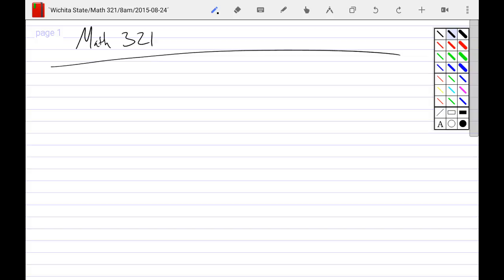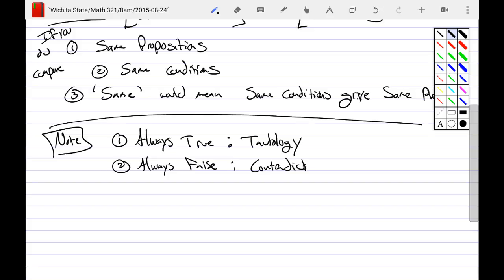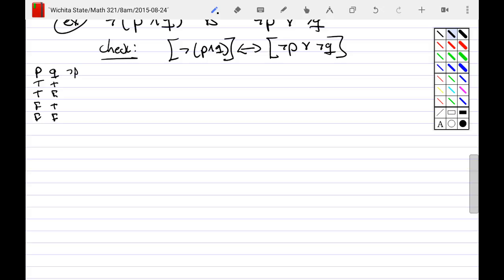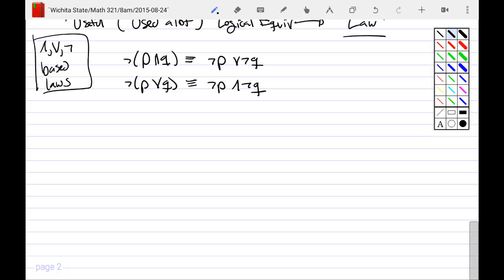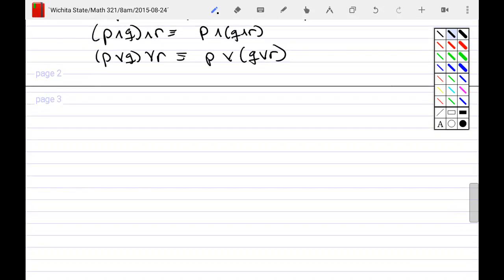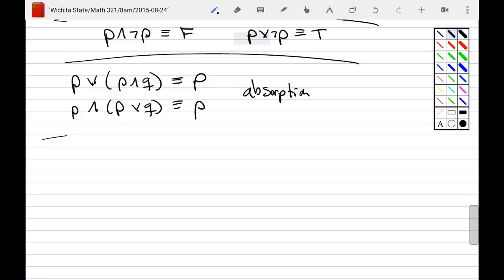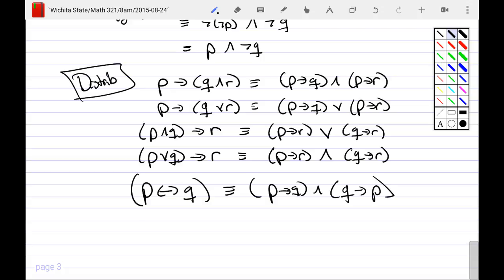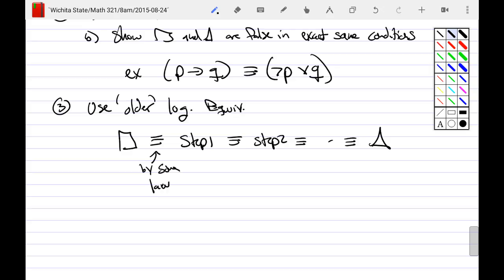Discrete Mathematics Rosen Section 1 3